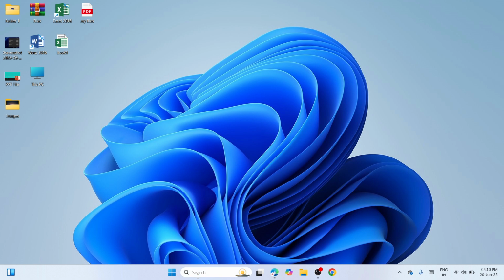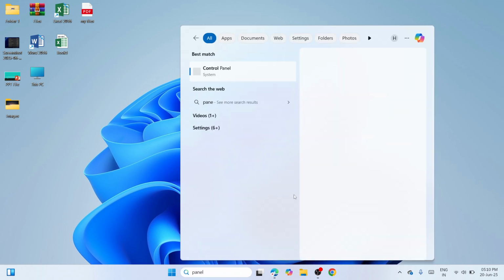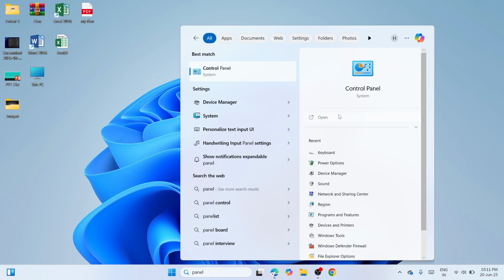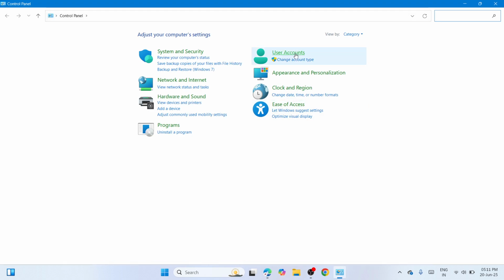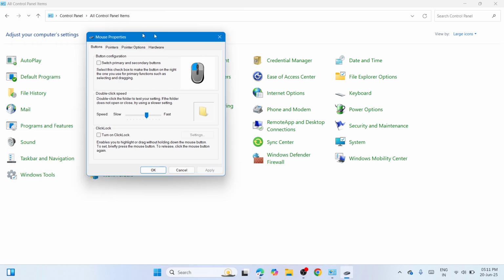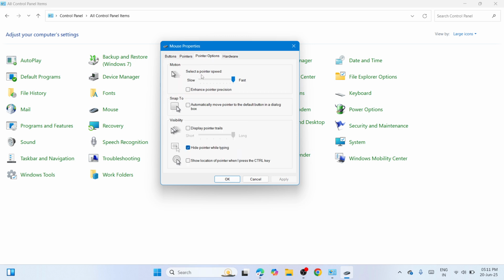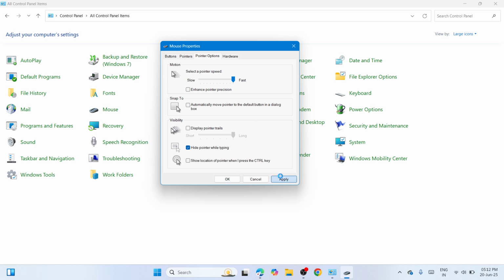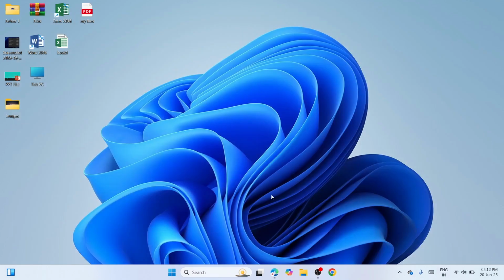How To EASILY INCREASE Mouse DPI For Gaming in Windows 11 PC Or Laptop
Looking to boost your mouse DPI for better gaming performance on your Windows 11 PC or laptop? This quick tutorial shows you how to adjust your mouse sensitivity settings easily. Whether you use a basic mouse or a gaming one with software, you'll learn all the steps here. Improve accuracy and responsiveness in your favorite games today.